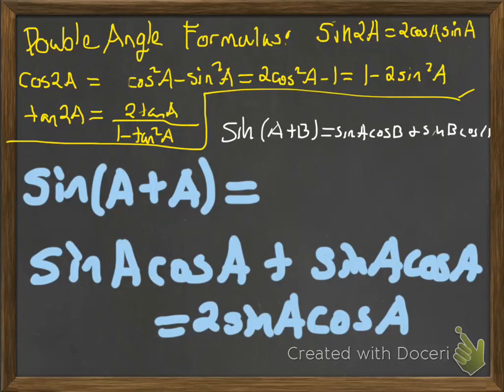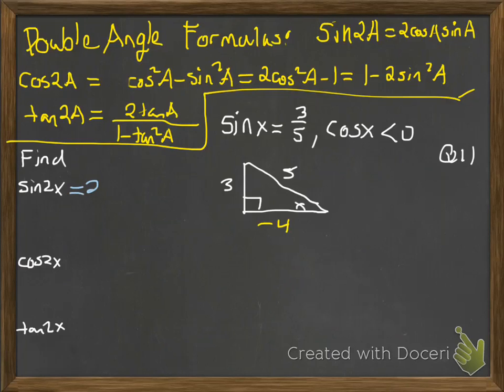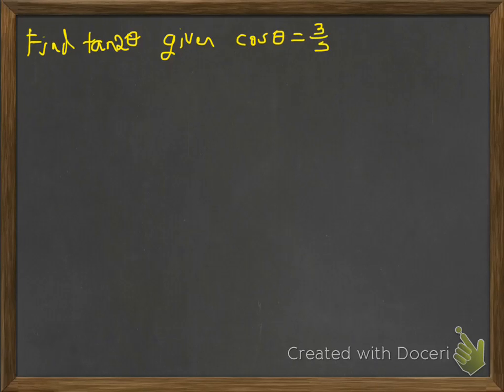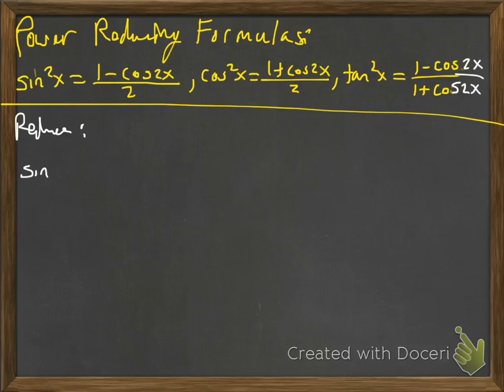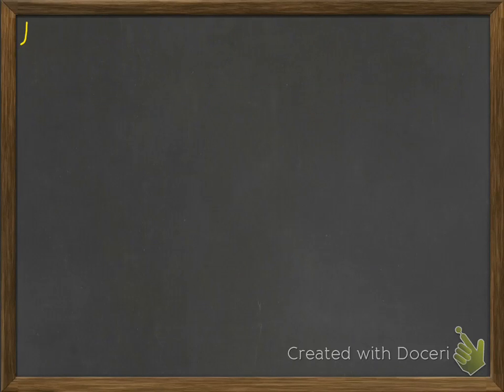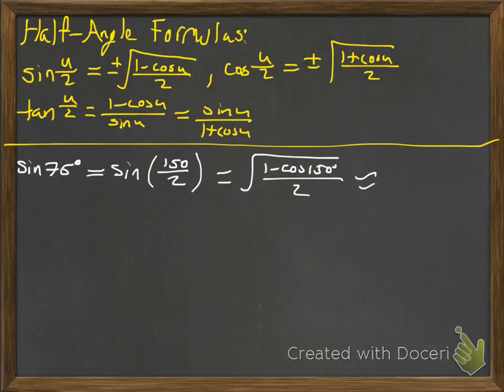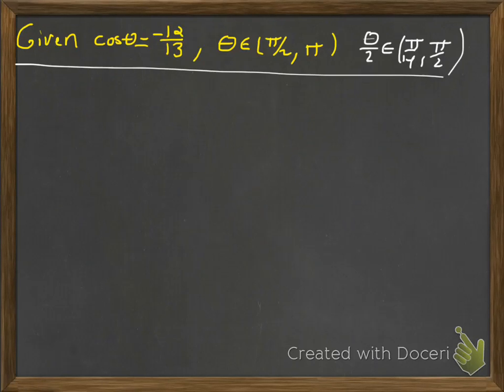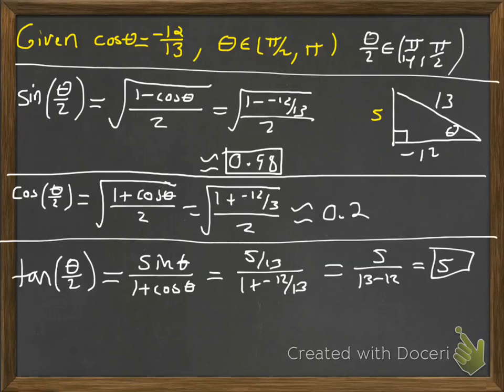Trig Identities Part 3